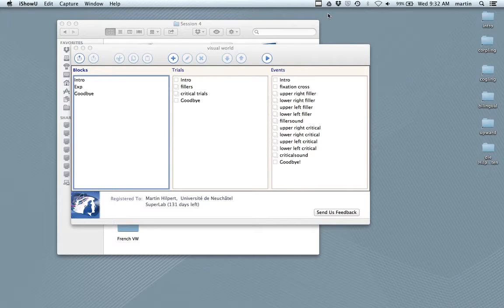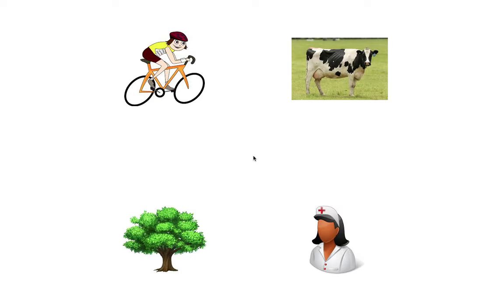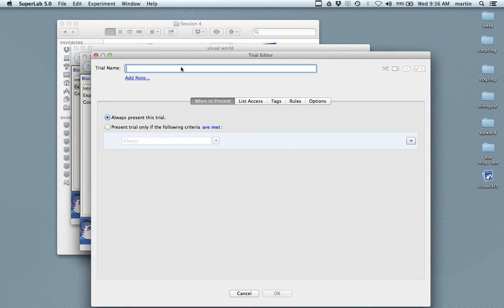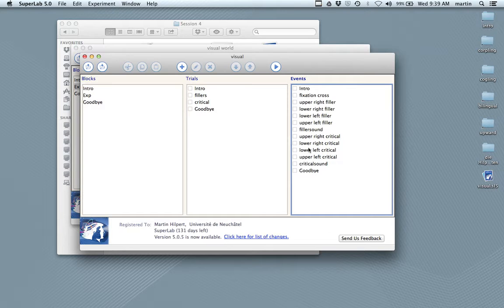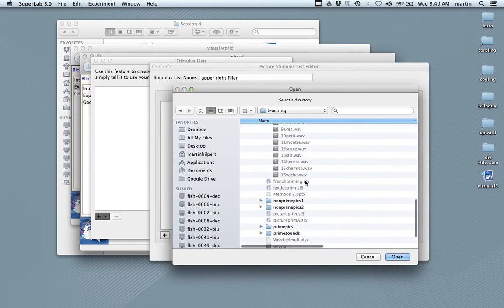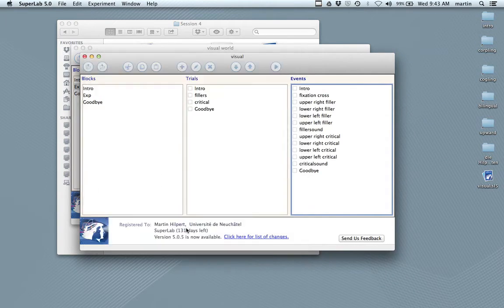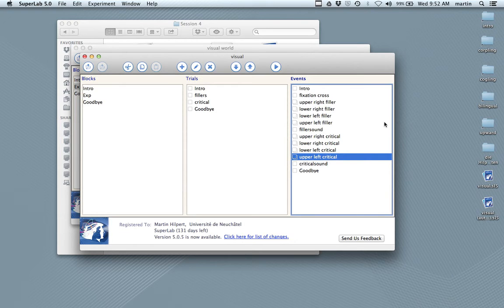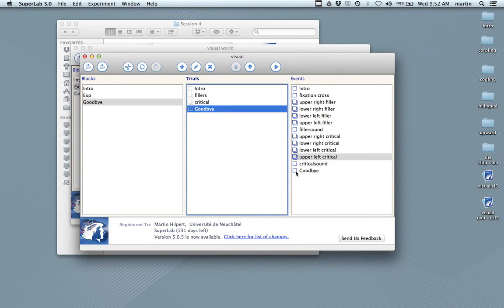Creating a visual world experiment in Superlab